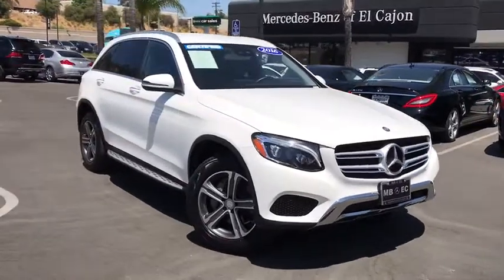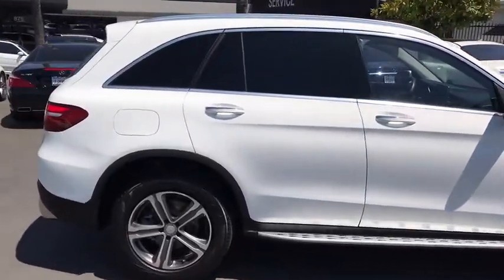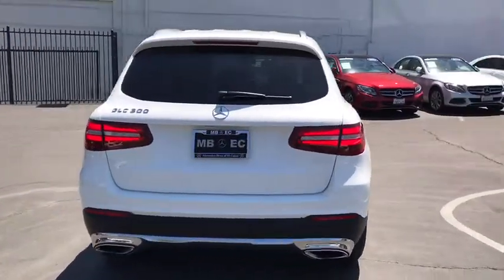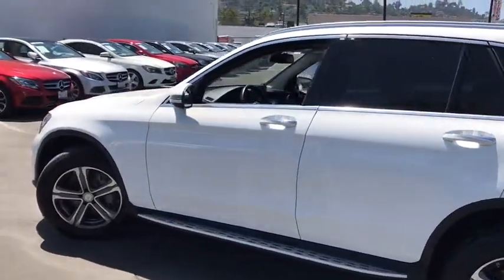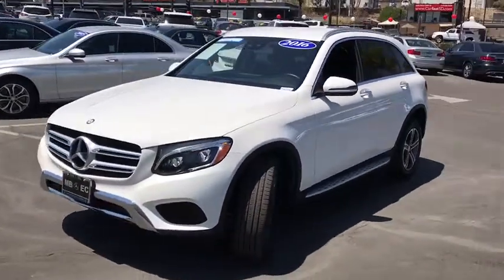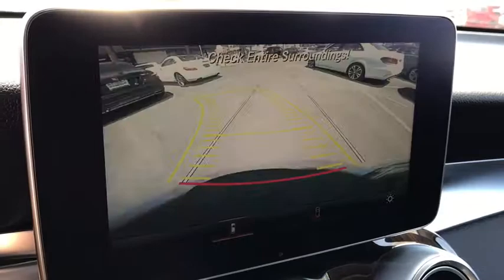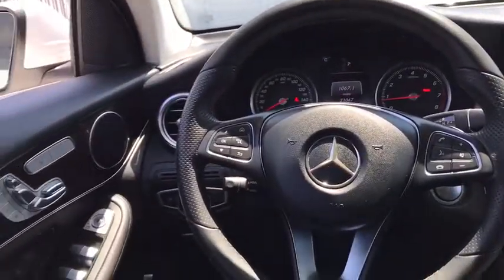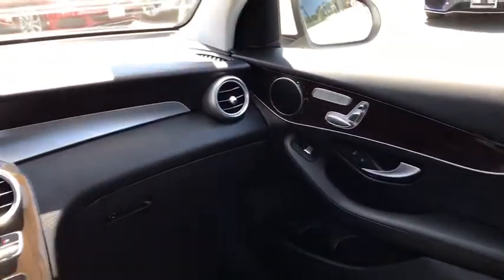2016 Mercedes-Benz GLC El Cajon, CA 71631A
2016 Mercedes-Benz GLC

This certified pre-owned GLC300 with the Polar White exterior and black interior is loaded with options including Premium 1 package, lighting package with LED headlamps, multi-media package, 18 inch rims, illuminated star in the front grill, rearview camera, blind spot assist, running boards, heated seats and much more.This SUV is now certified pre-owned and under manufacturers warranty until 2/28/2021 regardless of the amount of miles driven.We promise that you'll enjoy your experience with Mercedes-Benz of El Cajon. Whether you live 5 miles away or 500 miles away, you will receive a level of service never experienced before. If you live out of the area, we'll gladly pick you up at the San Diego International Airport or alternatively, buy in comfort and we'll deliver this vehicle to your doorstep.